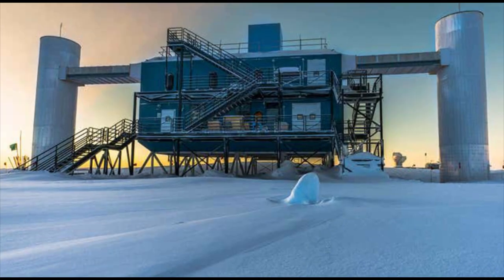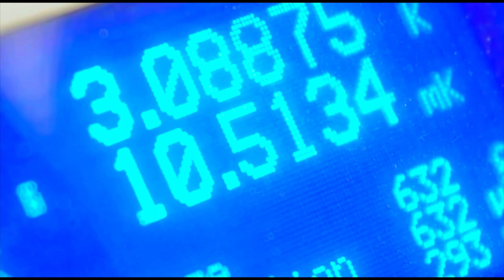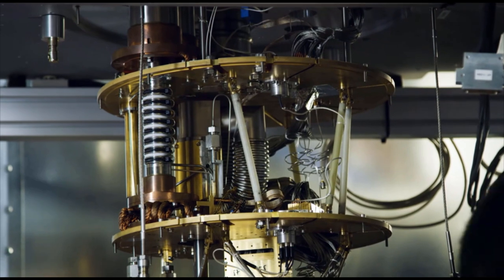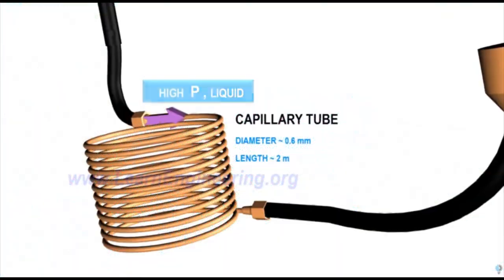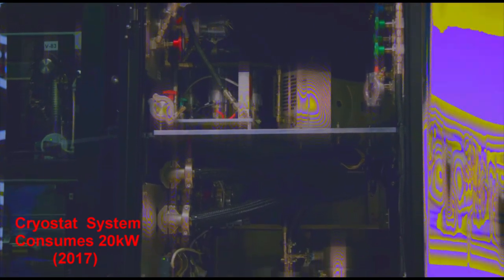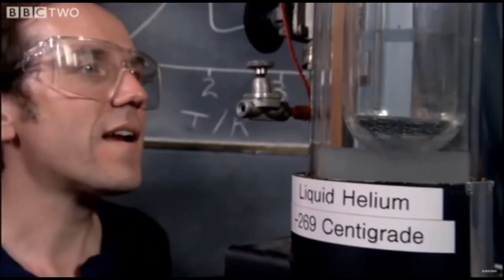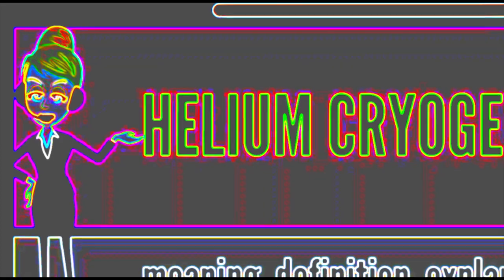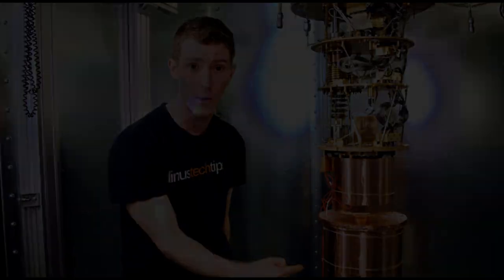How Low Can You Go, Cryostat – Nat Nr 7 by Accordion Tribe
The cryostat is an “enabling technology” because it allows breakthroughs in other areas. It allows testing and operation near absolute zero. This technology will be responsible for the upcoming exponentially faster computers that will bring the electric age to the next stage and change civilization yet again. Cryostats bring temperatures down very near absolute zero (much colder than interstellar space) where the low energy states allow quantum effects to be studied and manipulated.

For those interested in viewing an insightful video on the overall structure of a typical cryostat I recommend this link to my main source for this video on the Linus Tech Tips channel or search for Unboxing a Quantum Computer on YouTube. For a cogent introduction to the subtle workings of the final stage of a cryostat I recommend Professor Andrea Morello’s excellent white board explanation of the helium isotope U-tube (a physical tube in the shape of a U, he’ll explain) at this linked video or search for Quantum Cooling to (Near) Absolute Zeon on YouTube.

Further insightful viewing can be reached by searching for videos involving this short list of researchers:
Hartmut Neven
Talia Gershon
Steven Girvin
Andrea Morello
Stephanie Wehner

The quirky song Nat Nr. 7 by Accordion Tribe is from their Lunghorn Twist album. Underappreciated, the accordion was the synthesizer of its era and spread around the world in the early 19th century to complement many genres of music today.

Here is the acoustic content in text form for easier translation:
I try as best I can to get used to living in a world.
Is something the likes of which I have never seen anything quite like.
That’s cold!
For example:
Wait a minute! Seven, eight degrees mili Kelvin (mK)?
In the short time I have today…
Our task is to tell the story.
Room temperature is 300 Kelvin. As you get down all the way to the bottom of the fridge it’s at 10 milli Kelvin.
Oh, wow!
The coldest place in the known universe!
The top one gets signals from the outside world and runs at a frosty 70 degrees Kelvin.
Fresh coolness of Kool.
Interstellar space is 3.1 degrees Kelvin.
I tried not to think about it.
I’m going to focus on a few key areas.
The five big plates, each of them represents a different stage of the cooling system.
Sorry for coming into your shop like this.
The next one down uses the same fridge and these braided copper conductors to get down to four degrees Kelvin which is both low enough to condense helium to a liquid and to switch over from copper wires to the superconductor niobium.
The dependency on those elements becomes very critical to our national security.
It’s a series of adventures and encounters that creates all sorts of disturbance.
Though seemingly paradoxical…
I just have to keep following it.
Throttling device is an obstruction to the flow which causes tremendous pressure drop. Due to drop in pressure, boiling point of refrigerant comes down and it starts evaporating. Heat required for evaporation comes within the refrigerant so it’s temperature drops.
Wow, such interesting place.
Cool!
Got it! Let’s go!
Back there you’ll find the first and second stage pumps that are used to create a vacuum around the processor to thermally insulate it and it’s cooling system from the outside world as well as a compressor for the aforementioned cooling system.
And the world’s most thoroughly tested filter.
That removes impurities from the cooling mixture of helium 3 and helium 4 isotopes.
…which explains the zero point vibrational energies of helium in preventing lattice formation. When helium is below T the surface of the liquid becomes smoother indicating the transition from liquid to superfluid.
My own little quirks.
Because at that temperature helium becomes a weird substance known as a superfluid.
By contrast helium 4 only needs to go down to 2.1 Kelvin.
Because the entropy is increasing when you take atoms from a pure phase into a dilute phase. This substance around here, around this interface, is absorbing heat!
And we find an astonishing fact in studying…
…thereby confirming the source of liquid helium’s unique properties such as superfluidity and heat transfer. Cryogenic helium systems can move heat from an area of relatively low temperature to an area of relatively high temperature, where the area of low temperature is constantly heated and the area of high temperature is constantly cooled.
Cool!
And the final stage uses a sophisticated mixture of those two isotopes to drive this entire filtering and shielding apparatus as well as the processor inside down to its typical operating temperature of about 0.015 degrees Kelvin! Damn near absolute zero!
But people still don’t fully understand it.